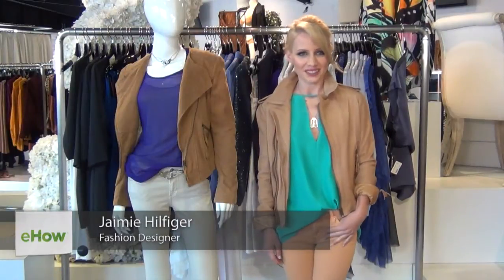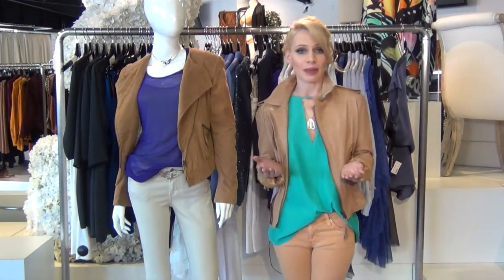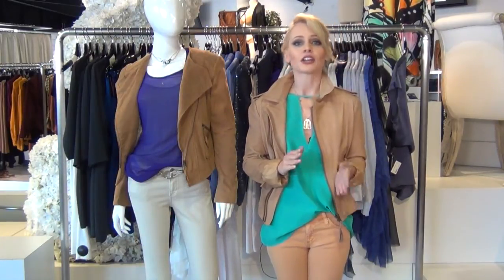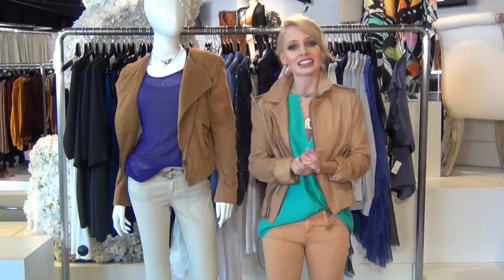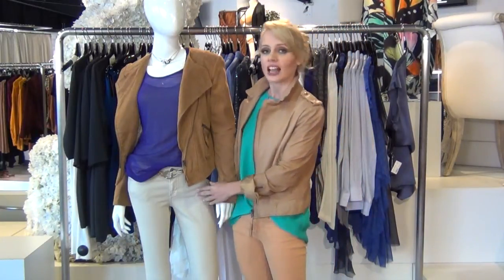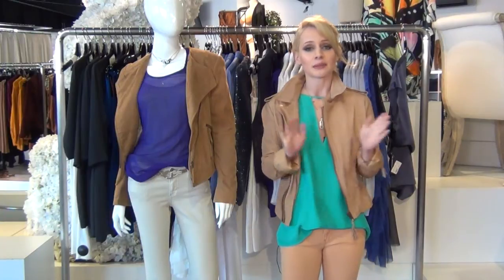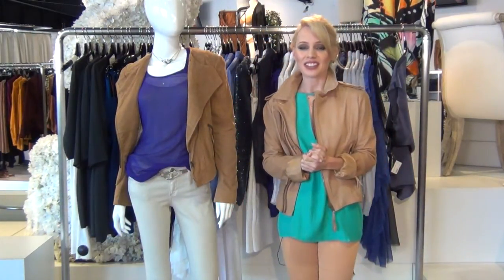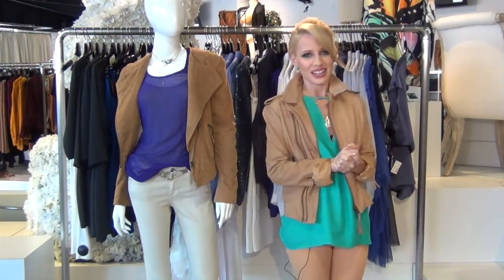How to Combine Khaki Pants & Shirt Colors : Pants Styles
Combining khaki pants and shirt colors isn't something you should do without any pre-planning. Combine khaki pants and shirt colors with help from an American heiress and model in this free video clip.

Expert: Jaimie Hilfiger
Bio: Jaimie Hilfiger, an American heiress and model, received her BA in Broadcast Media from the University of Central Florida.
Filmmaker: Mark Kronov

Series Description: There are a wide variety of different pants styles available for nearly any occasion you may come across. Learn more about various styles of pants with help from American heiress and model Jaimie Hilfiger in this free video series.